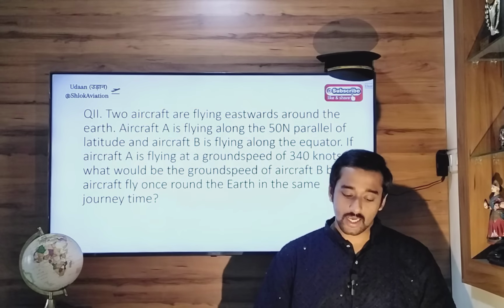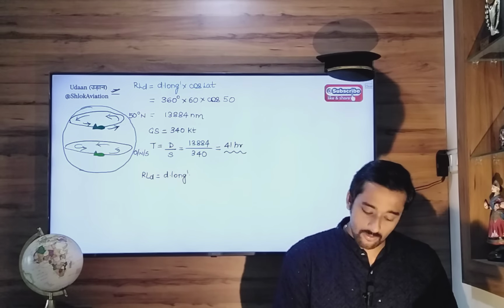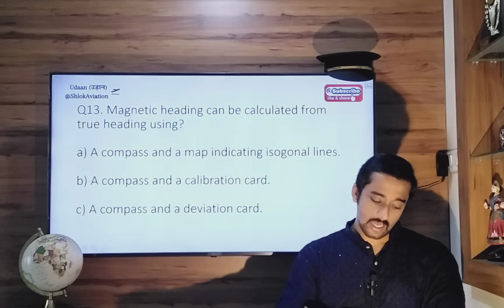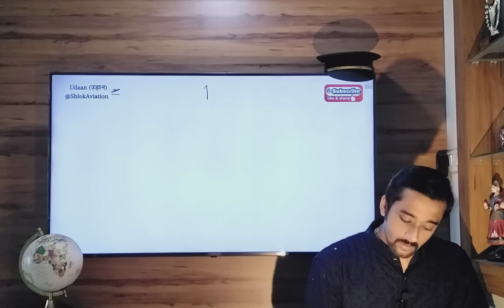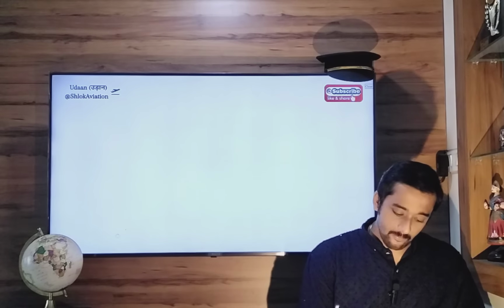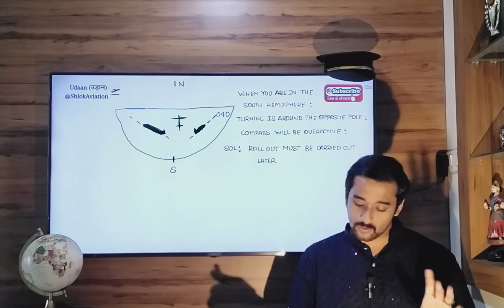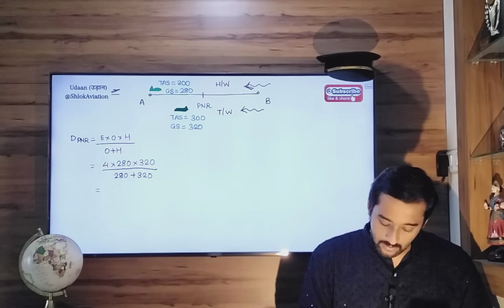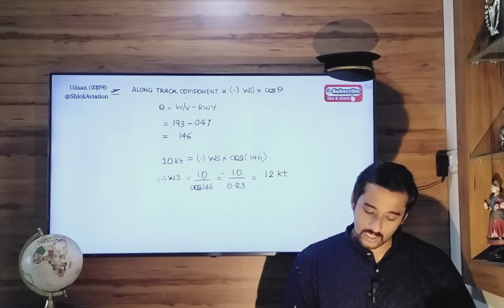Navigation Paper Breakdown: No More Confusion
Good Luck! Sell Your Cleverness and Buy Bewilderment.